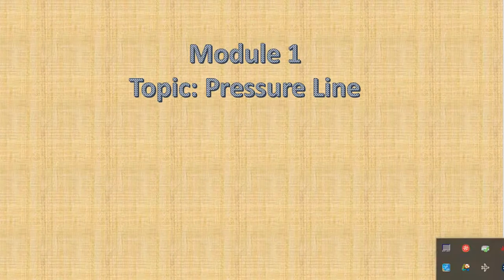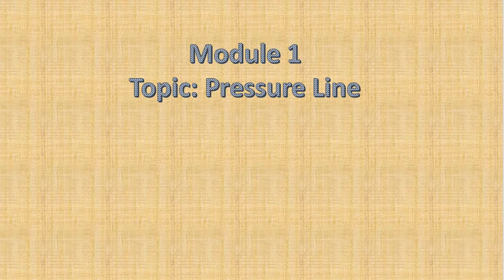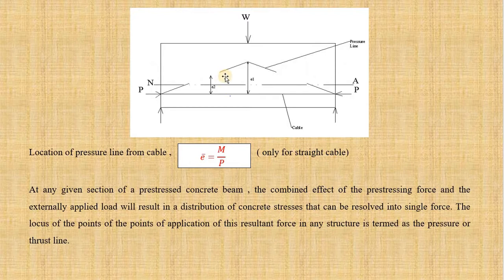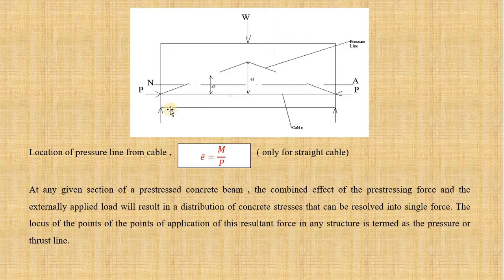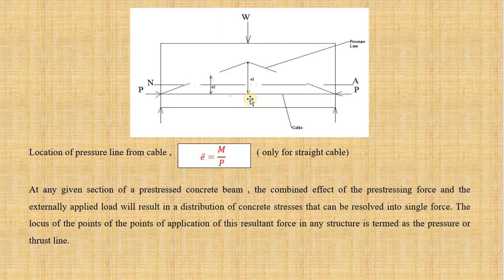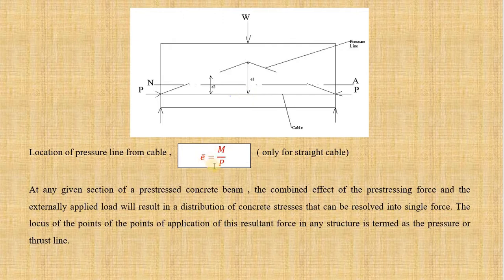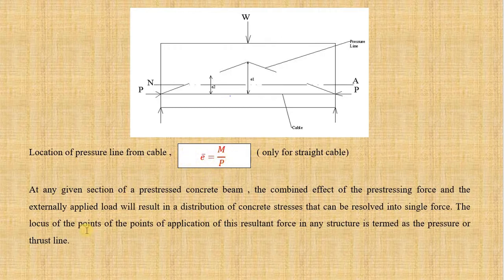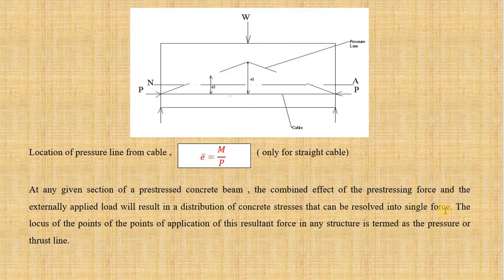Pre -Stressed Concrete Elements , Intro of Pressure Line /Thrust Line (lecture 11 part 1)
Design of Pre -Stressed Concrete Elements is one of the Major subjects to be learnt by students in B.E Civil 8th sem. This video is having a content of 1st Module " Introduction and Analysis of Members"